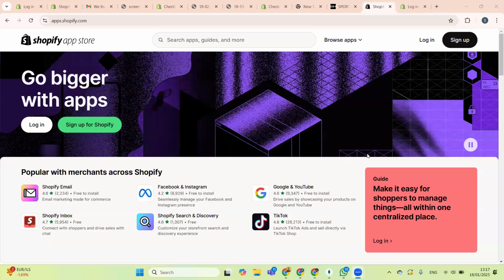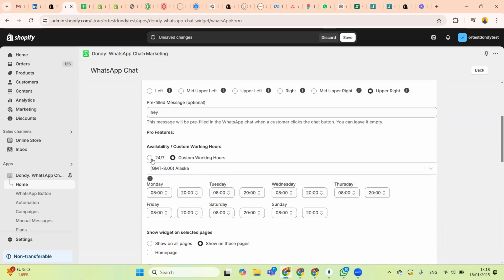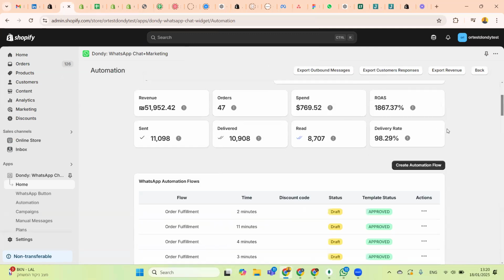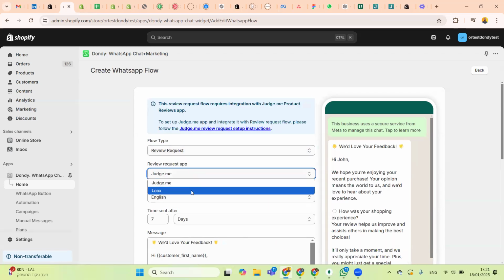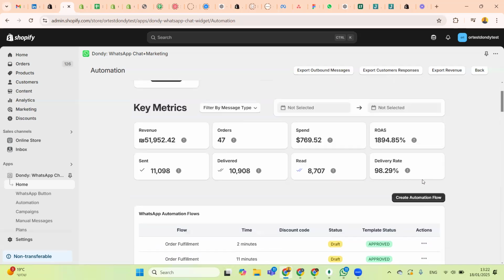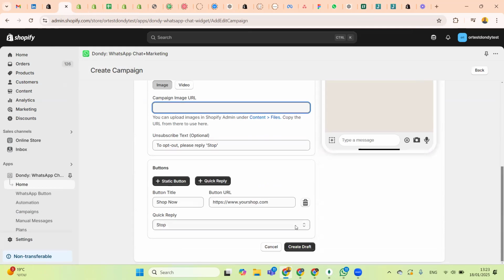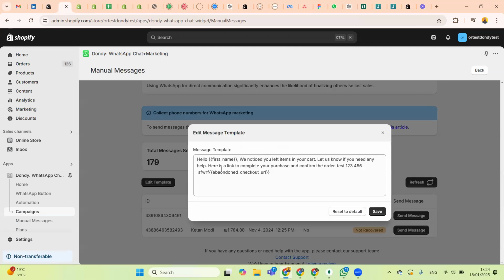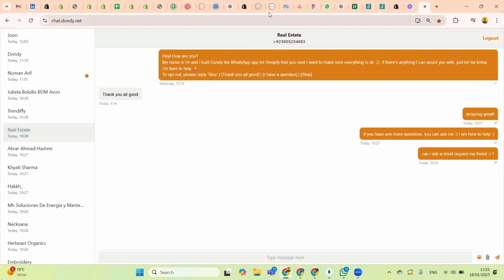How to Use WhatsApp Marketing and Automations for Your Shopify E-Commerce Brand with Dondy in 2025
In this step-by-step guide, we’ll show you how to enhance your Shopify store with Dondy WhatsApp Marketing.

Here’s what you’ll learn:
✅ How to easily add a WhatsApp widget to your Shopify store.
✅ Setting up abandoned cart recovery automations to re-engage customers.
✅ Creating advanced automations with Shopify Flow, Klaviyo, Judge.me, and Loox.
✅ Sending targeted marketing campaigns using Shopify customer segments.
✅ How to send manual sales and operational messages through WhatsApp.

This video is perfect for anyone looking to integrate WhatsApp into their e-commerce strategy to improve communication and boost sales.